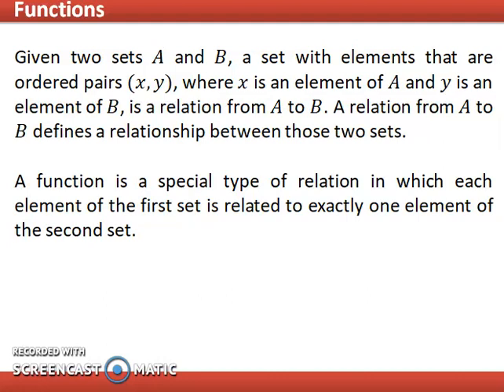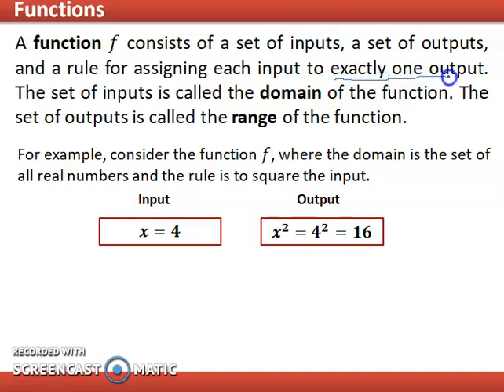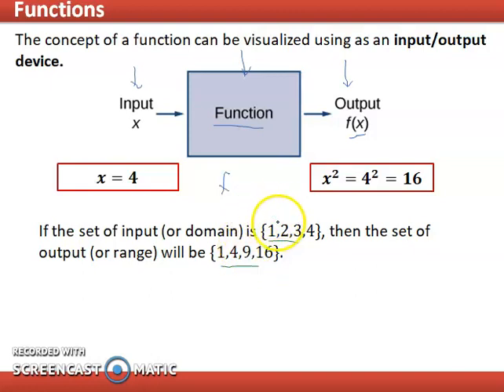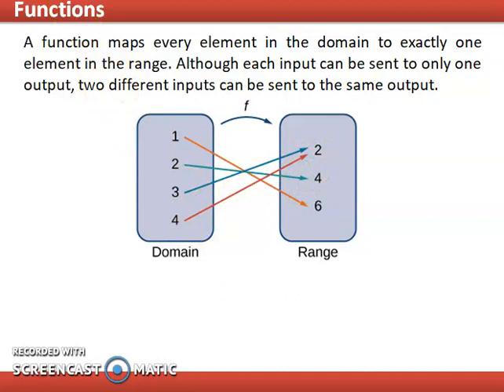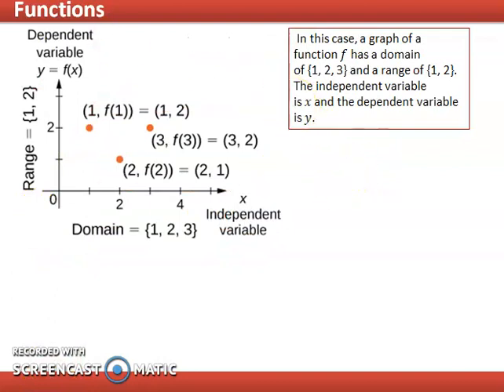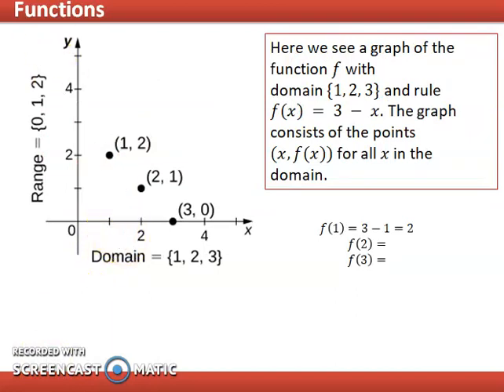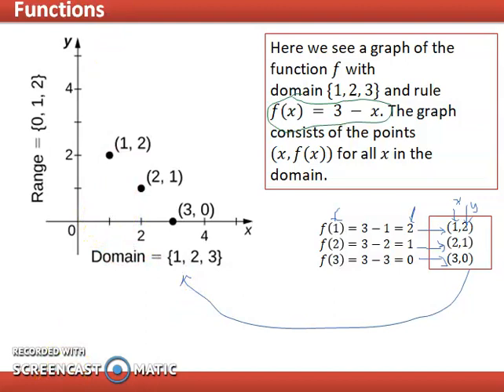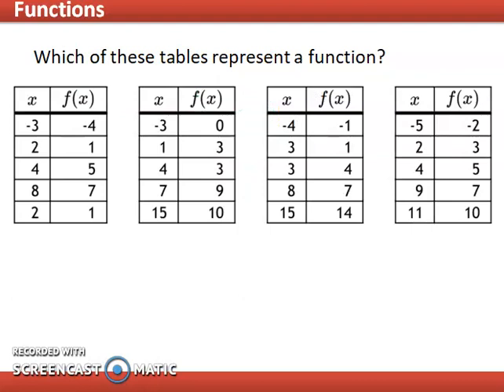Functions (Definition & ways to represent a function)